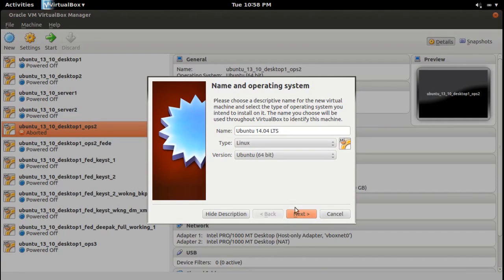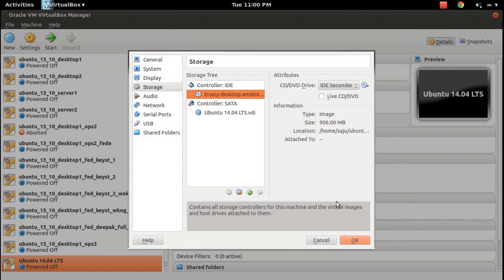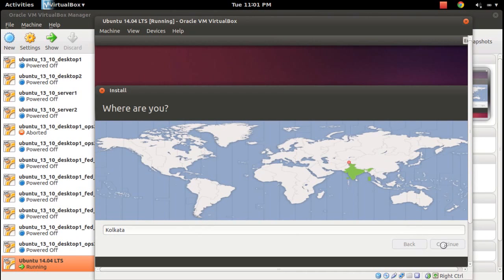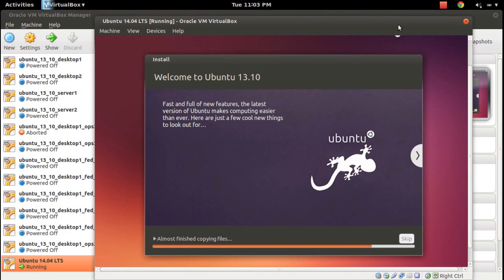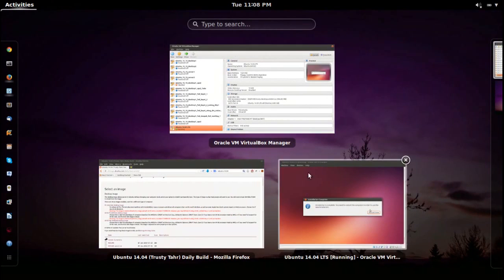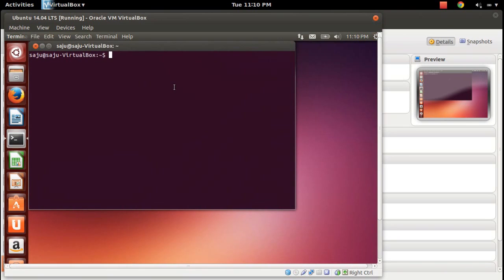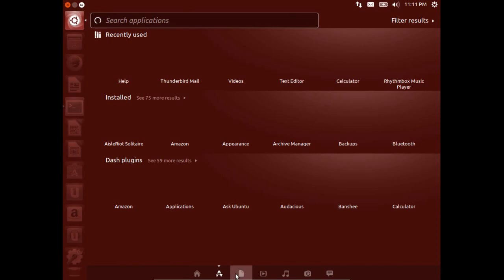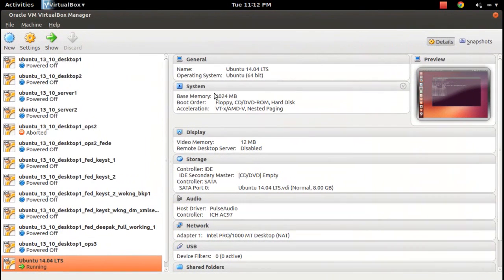How to Download Install Test and Review Ubuntu Daily Build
How to Download Install Test and Review Ubuntu LTS Daily Build